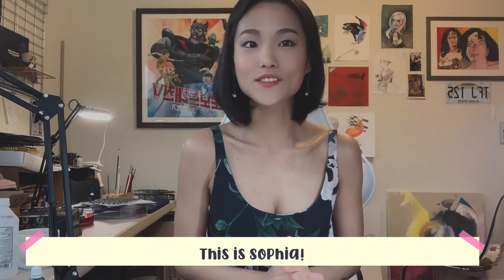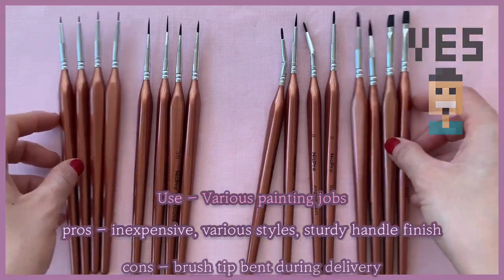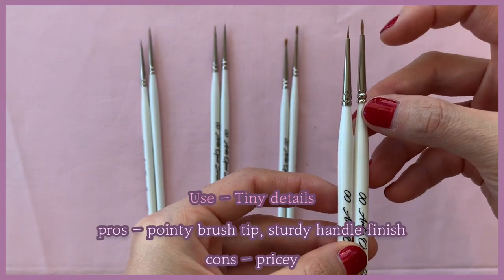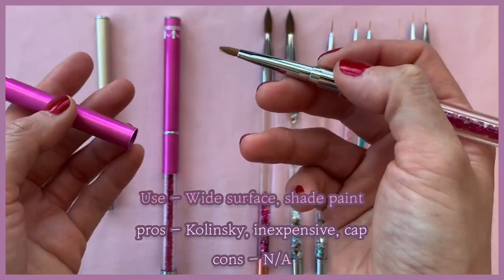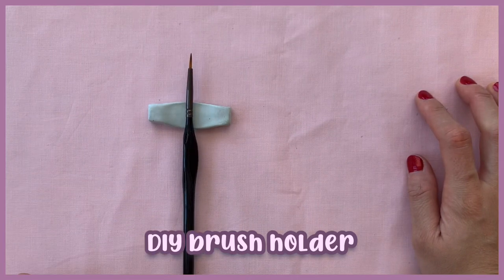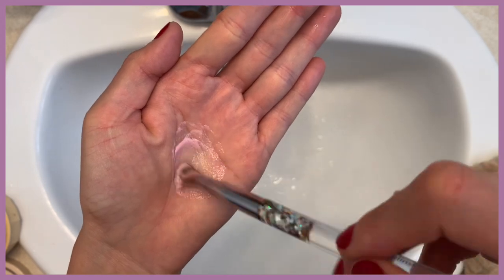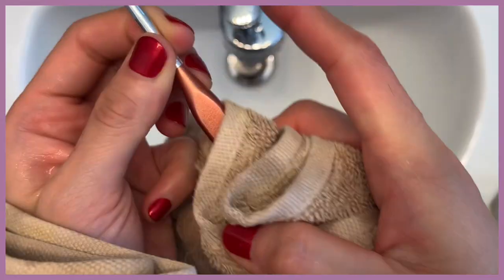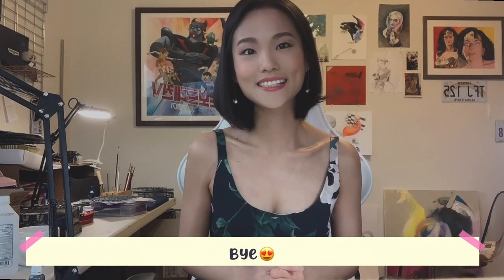Brushes & Brush Care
As promised, I’m going to show you guys about my brush collection and how I take care of my brushes! Now grab your brush and let’s explore!

👉🏻 Golden Maple
👉🏻 Nicpro (Black)
👉🏻 Nicpro (Rose Gold)
👉🏻 Winsor & Newton Series 7
👉🏻Kimeisi Nail Brush
👉🏻Beauty Max Nail Liner Brushes
👉🏻D’artisna Shoppe